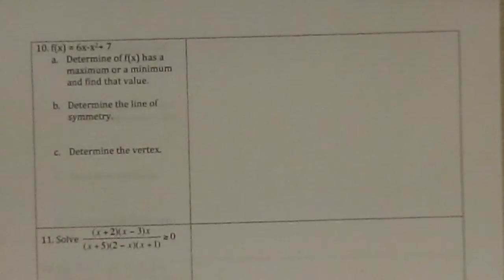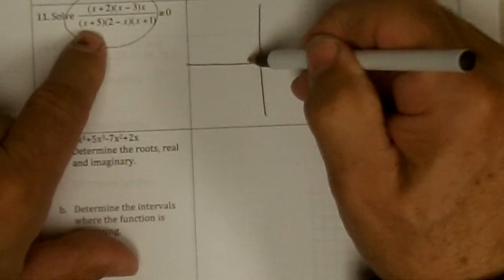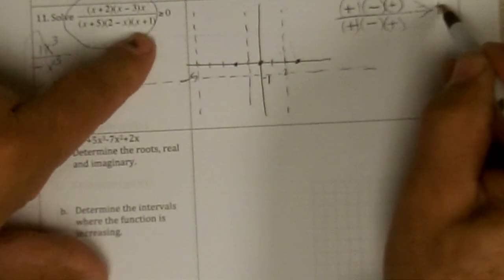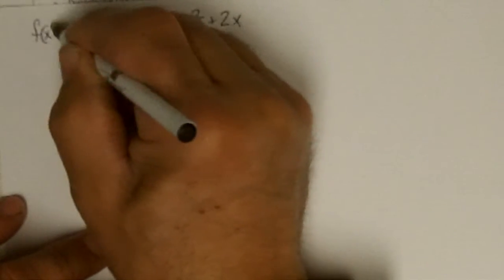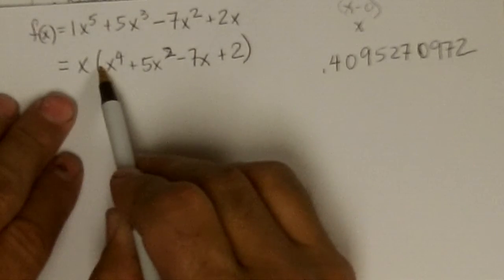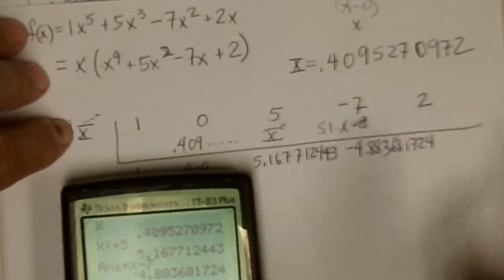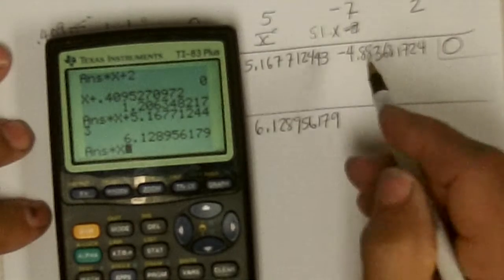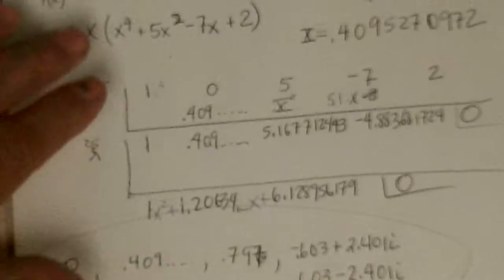153 Sample Final Pg 4